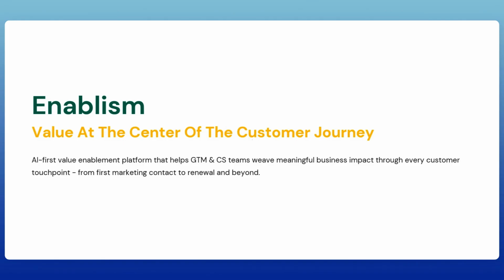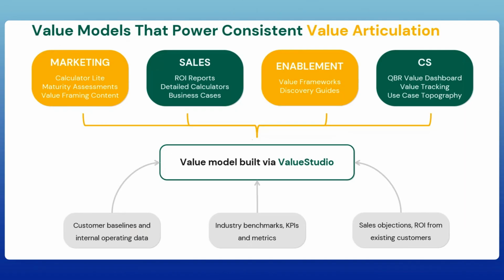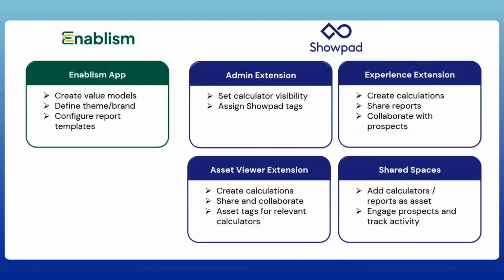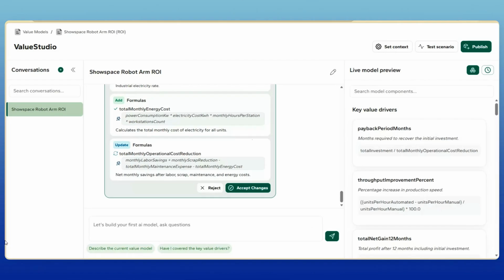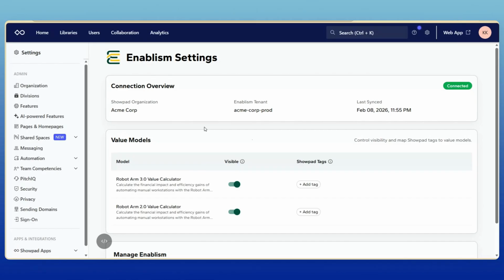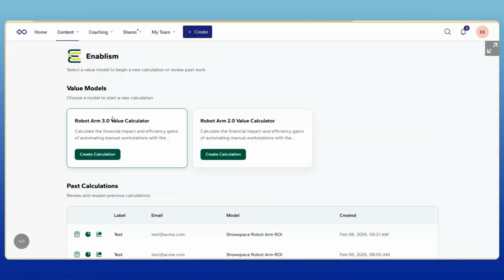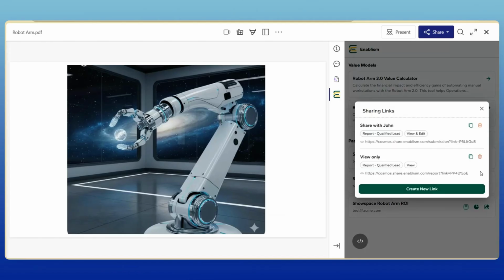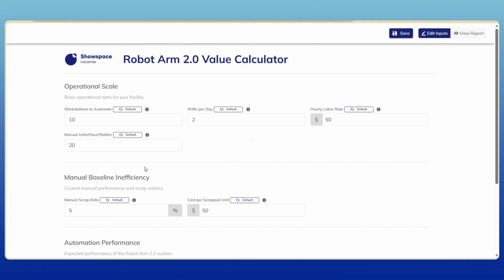Introducing Enablism for Showpad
Value shouldn’t live in spreadsheets or one-off calculators.

In this demo, see how Enablism and Showpad work together to bring ROI models, calculations, and value stories directly into the workflows where sellers operate — from field and offline sales to shared buyer spaces.

Enablism defines and governs value models, branding, and reports.
Showpad activates that value across experiences, assets, and shared spaces, so sellers can create, share, and collaborate on value throughout the customer journey.

This video walks through how teams define value once and activate it everywhere sellers sell.